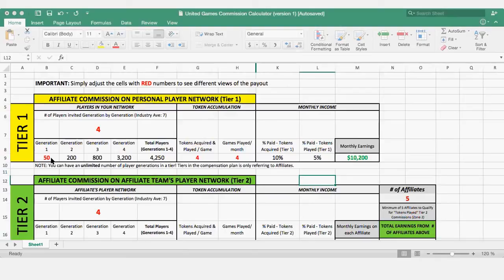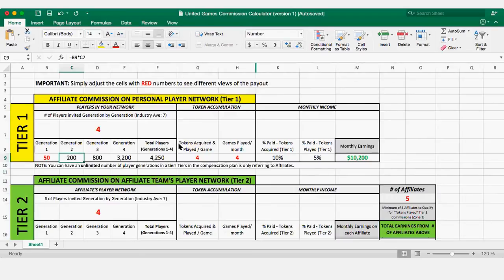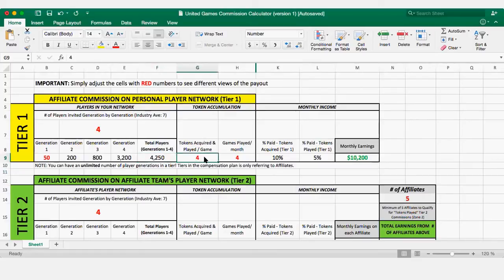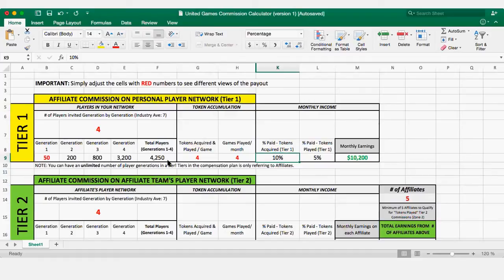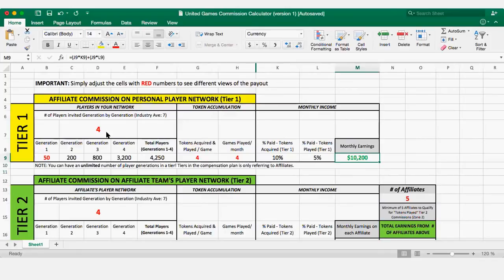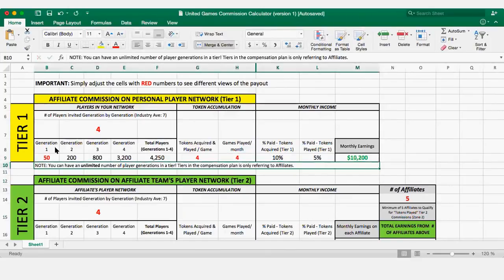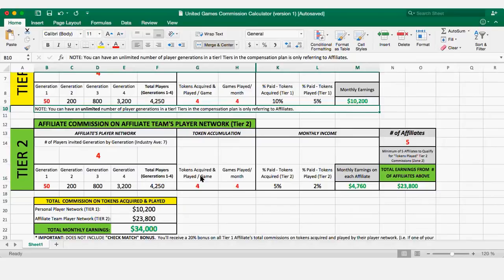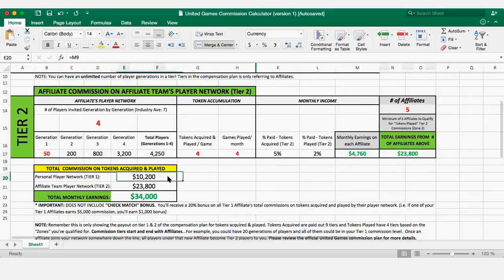Mark W. How Much Money Can I Make With United Games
We are EXPLODING...!!! Contact me to join with us to make Passive Income...!!! There's a new way to grow a business using your cell phone. !!! Do not miss this opportunity to create another income stream...!!! Contact us NOW...!